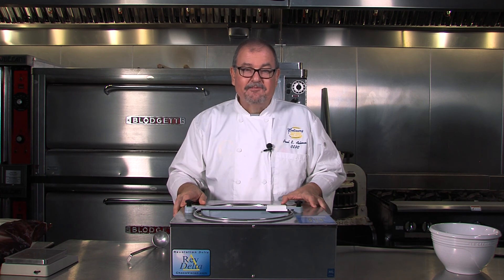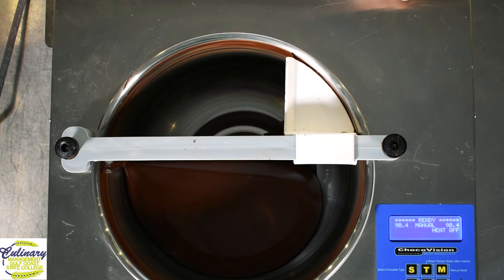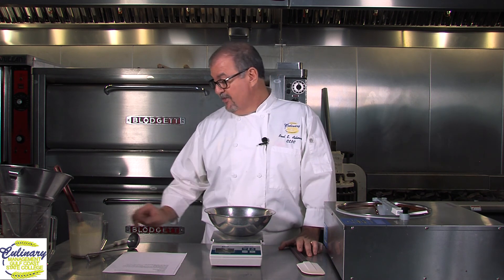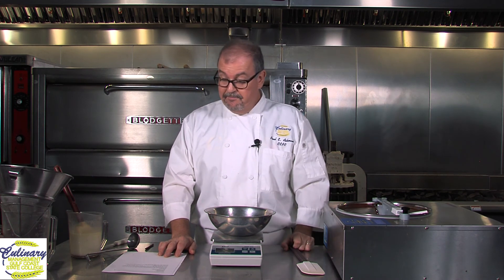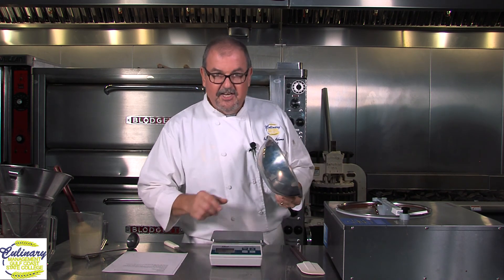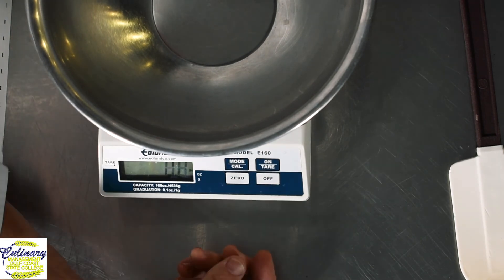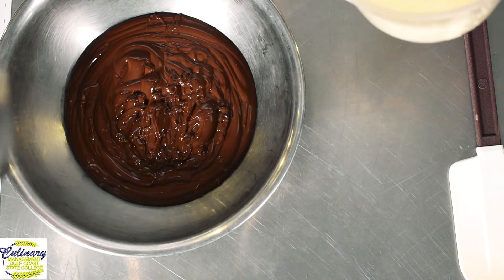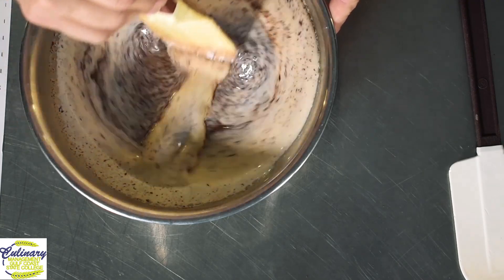Chefs Corner at GCSC - Working With Chocolate Making Bon Bon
Join us in the kitchen with Chef Paul Ashman on making Chocolate!